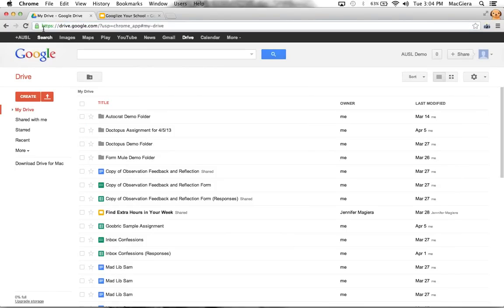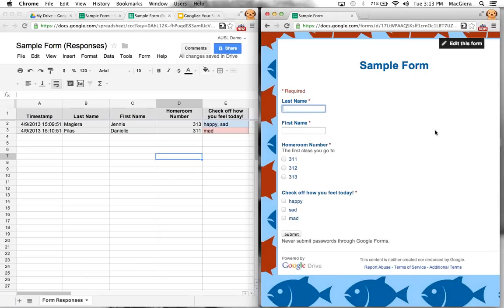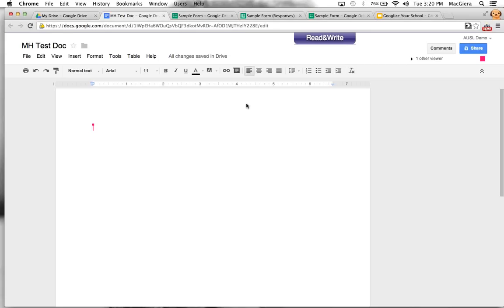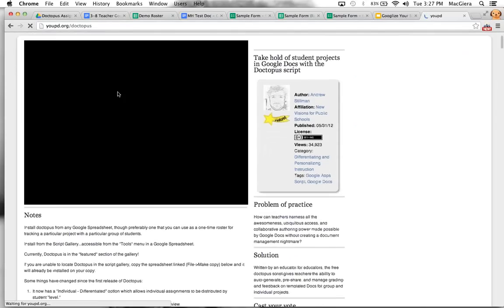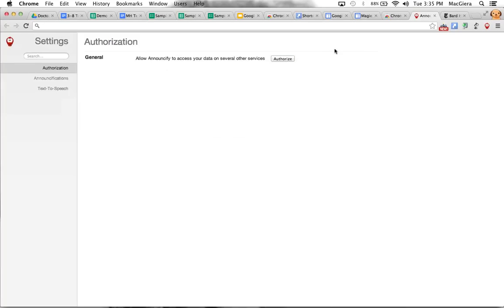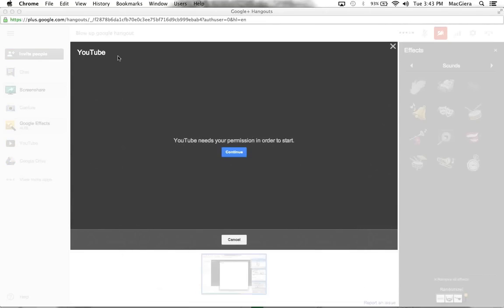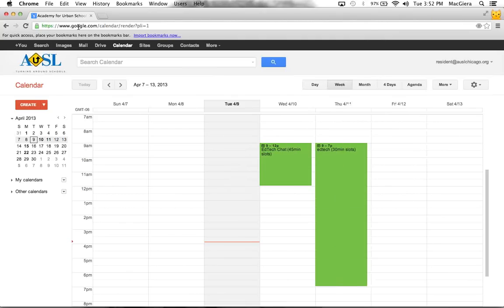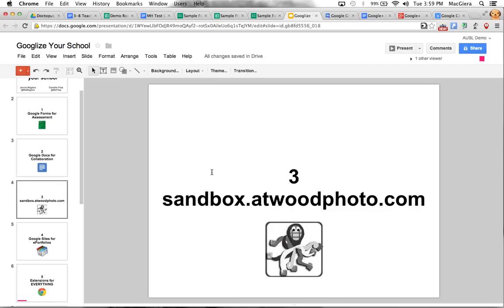How to Use Google Tools in Your School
This webinar helps teachers learn how to leverage Google Apps for Education to increase effectiveness and efficiency in your students, teachers and administration. From enhancing differentiation and streamlining assessment to supporting collaboration and improving professional development - your school can benefit from a myriad of Google tools.